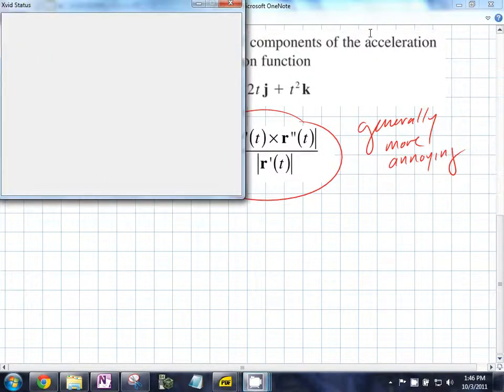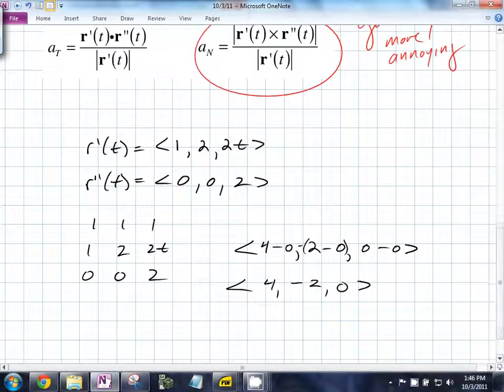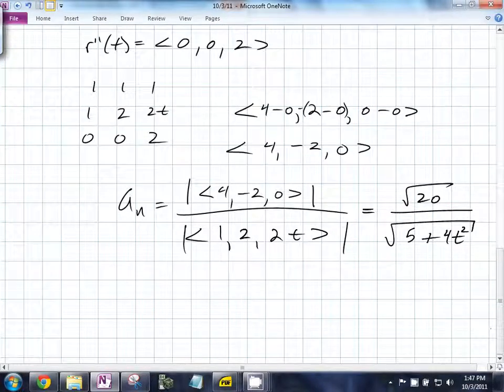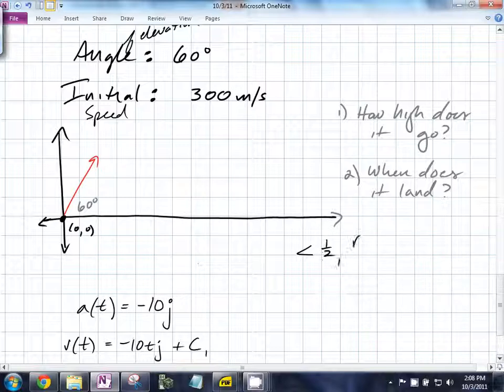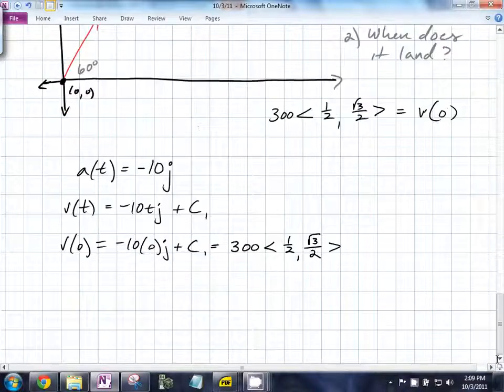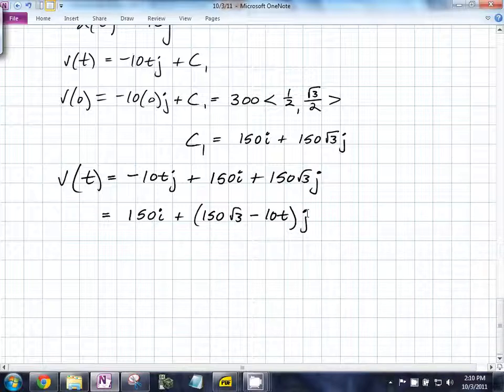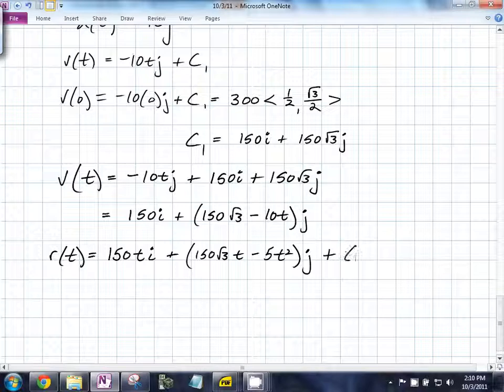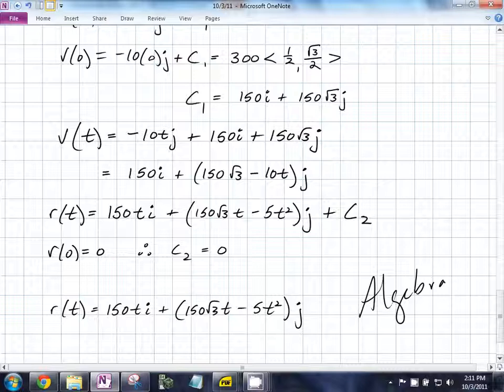D Block - Multivariable Calculus - 10/3/11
We go over another projectile motion problem and prep a bit for the chapter 13 test.